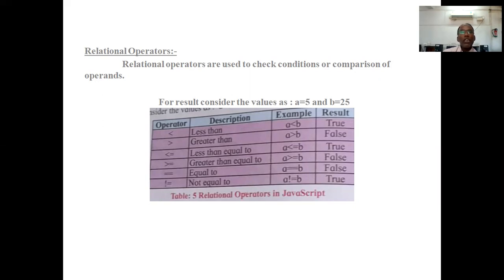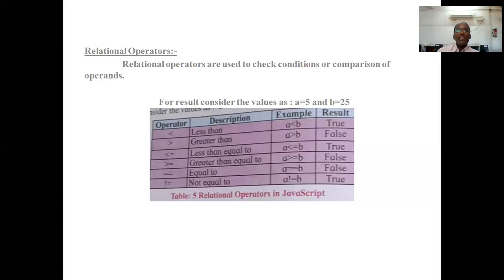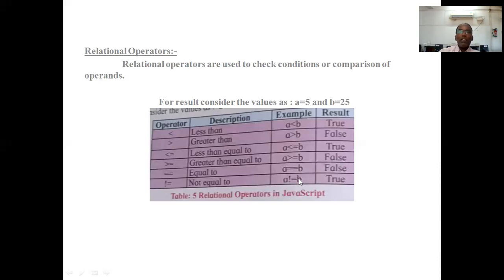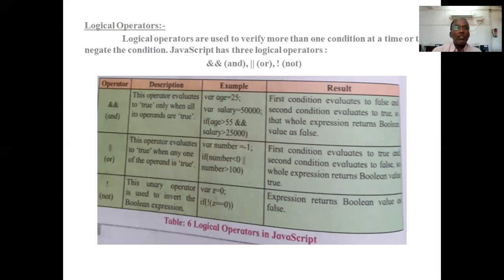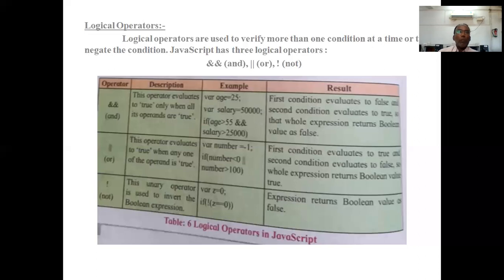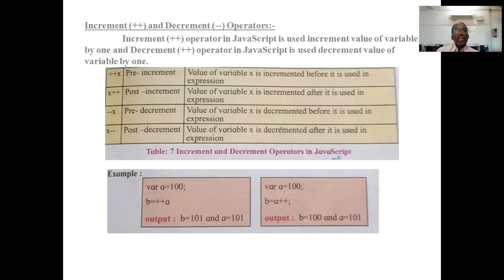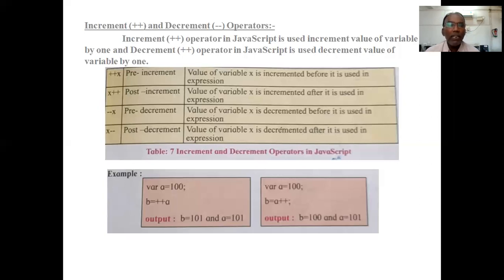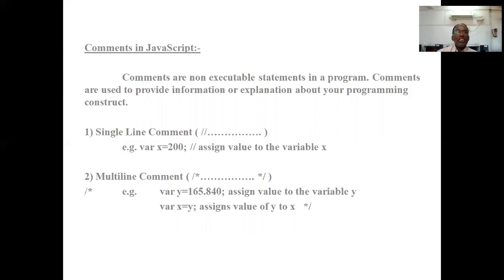XI - IT OPERATORS Lect#02